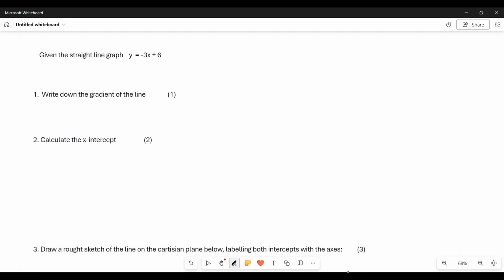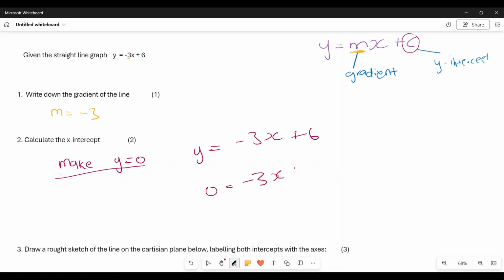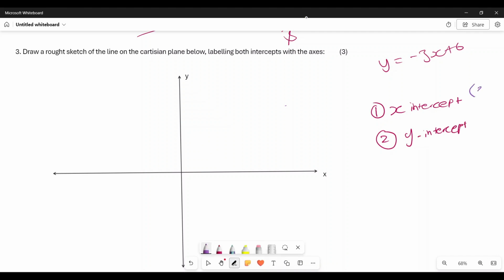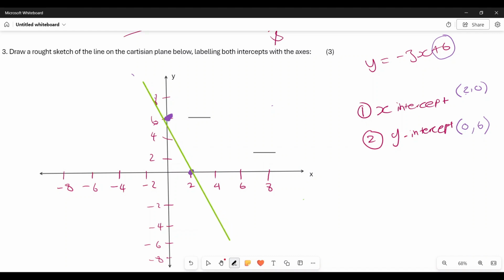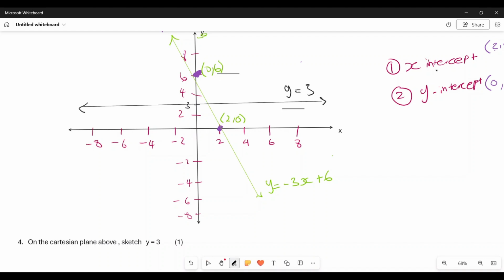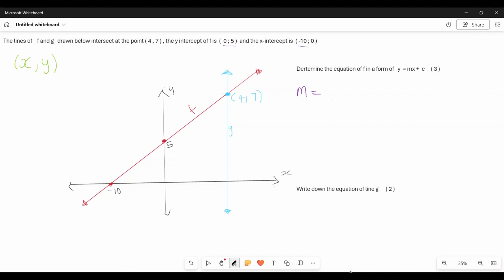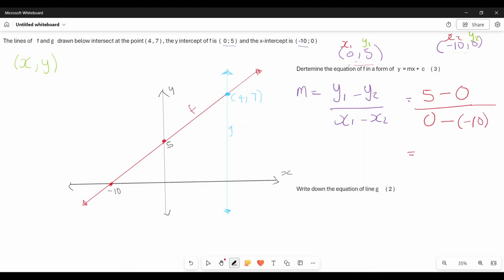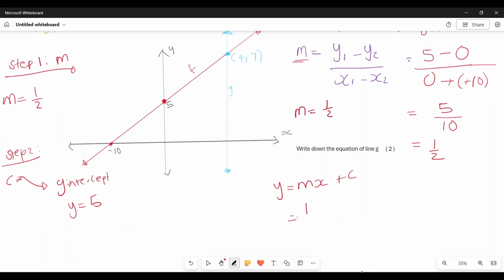Grade 9 Mathematics Linear ( Straight Line ) Graph Exam Questions